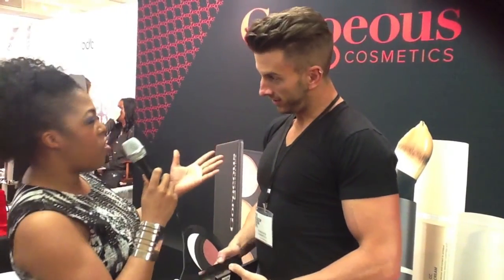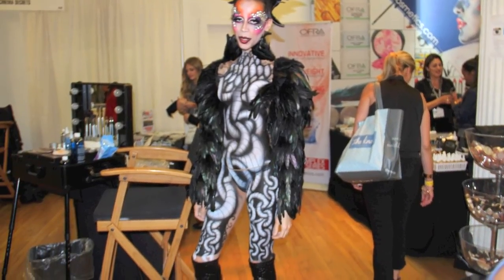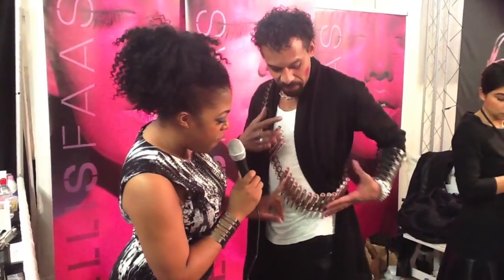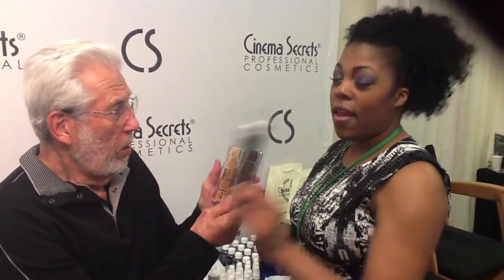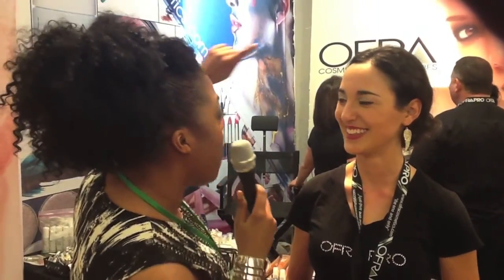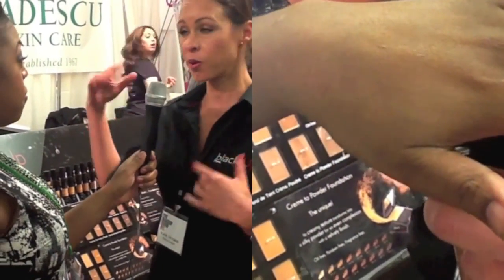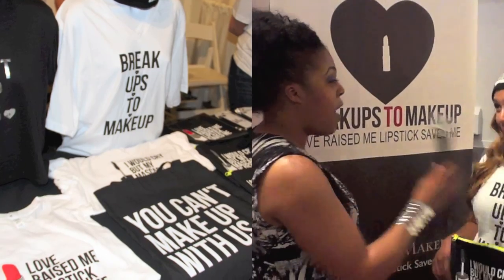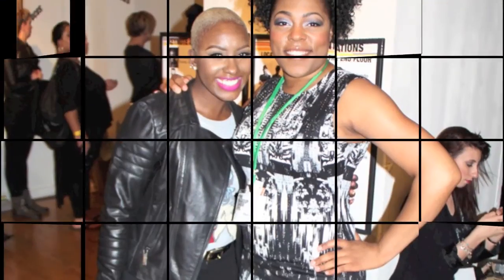The Makeup Show NYC 2014 Wrap Up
The Makeup Show NYC 2014 wrap-up. Featuring the tops stars in the beauty industry.

Kevin James Bennett
Ashunta Sheriff
Johnny Lavoy
Jordan Liberty
Naked Cosmetics
AJ Crimson
Ofra Cosmetics
Black Up Paris
Cory Bishop
Gorgeous Cosmetics
MAKE UP FOR EVER
Temptu
Lauren Napier
Cleanse Wipes
Dani Fonseca
The Powder Group
Merrell Hollis